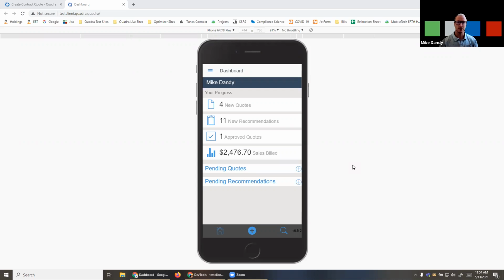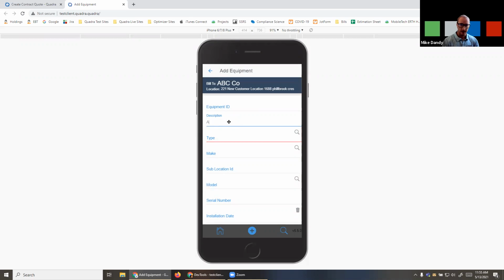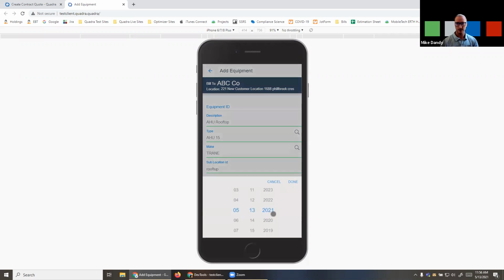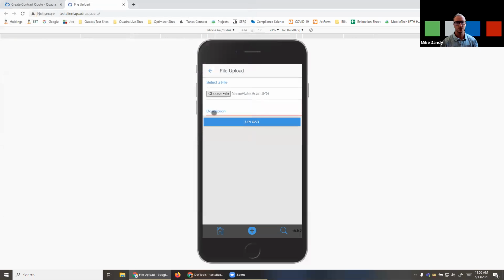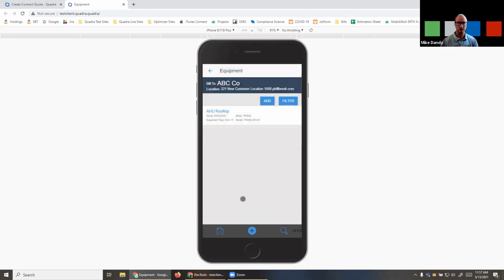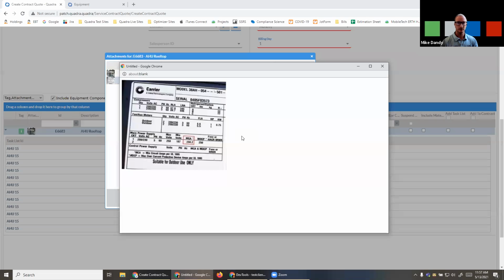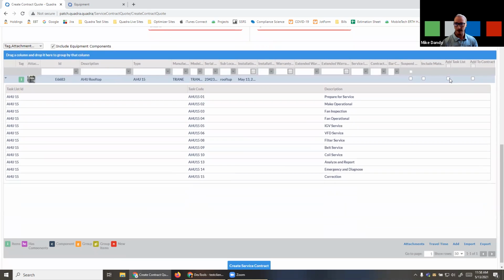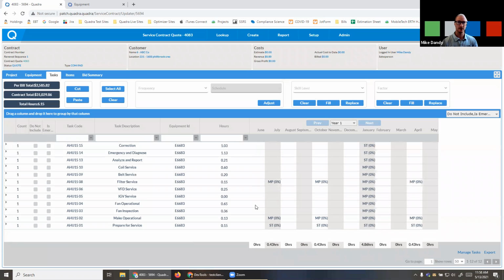Adding Pictures to Maintenance Contract Equipment Survey in Quadra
Adding pictures to your Maintenance Contract Equipment Surveys will save time on your contracts but also ensure you accurately quote them.